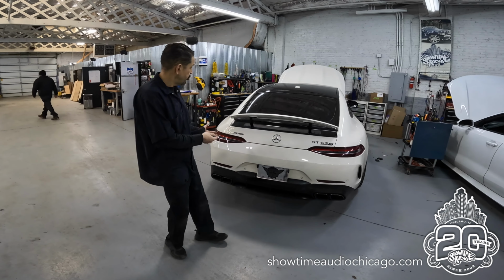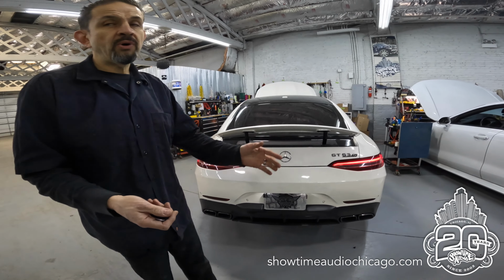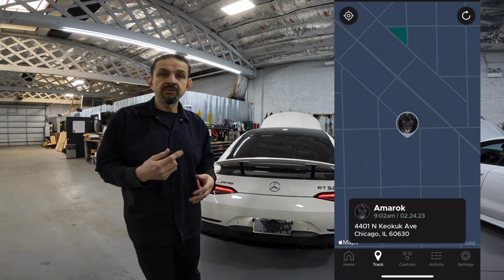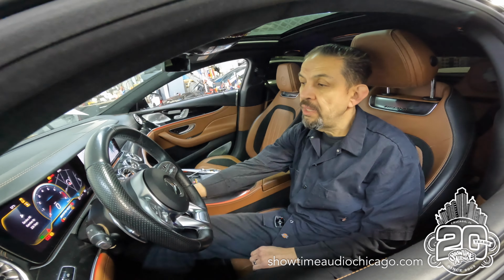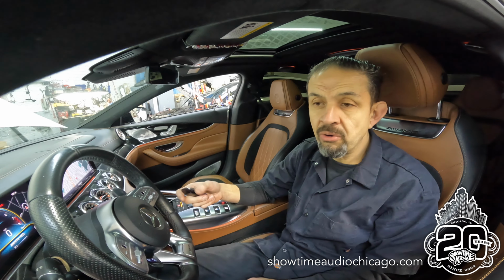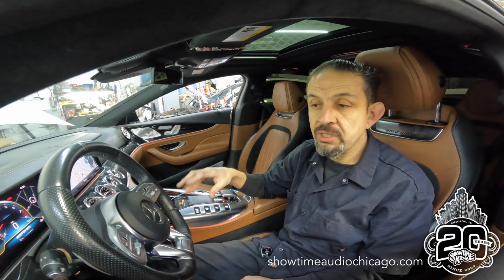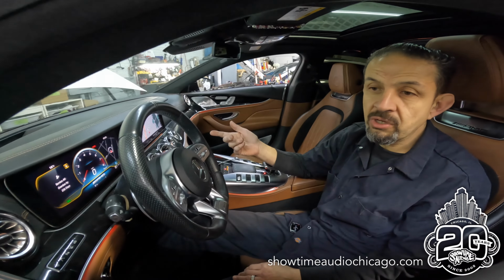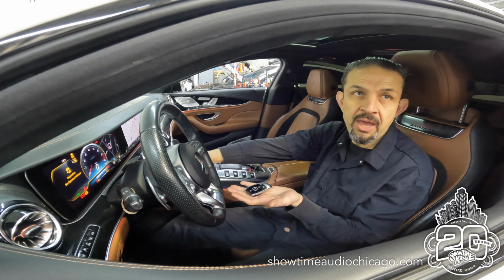Pin code anti-carjacking system and phone app for Mercedes Benz GT63 S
Brands used in this video